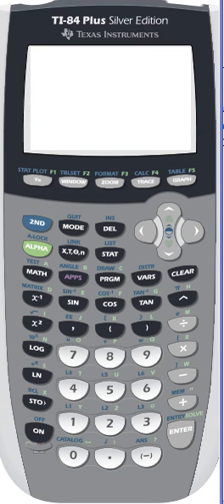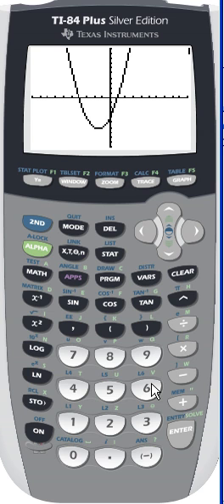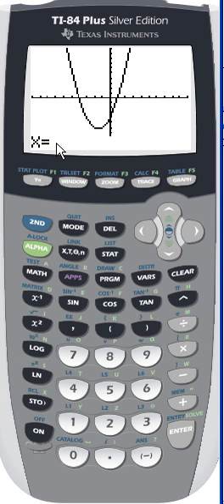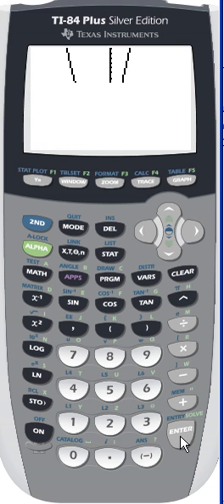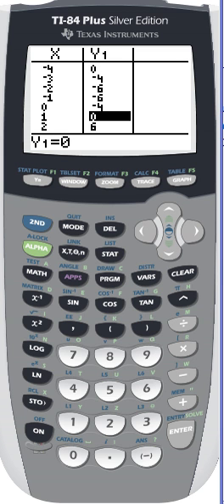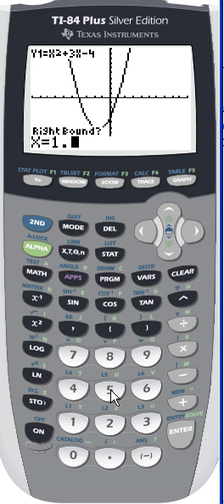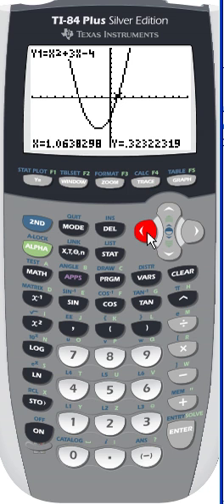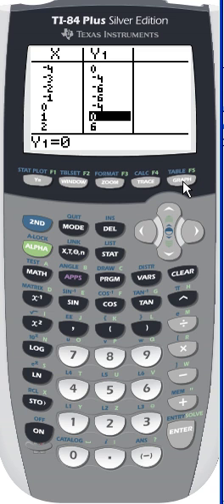How to Find Zeros of Quadratics on TI-83/84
How to find zeros using your TI-83/84 graphing calculator. This video will show you how to use the value, zero, and table of values to accomplish this.